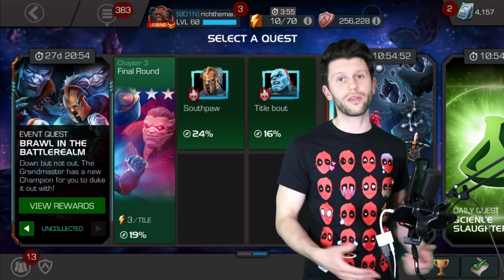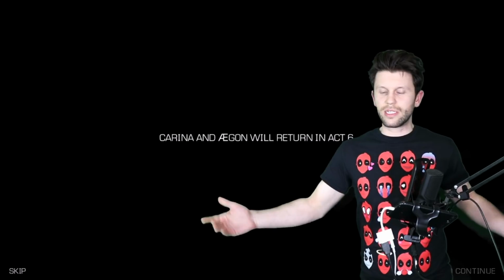Uncollected Boss Fights in Brawl in The Battlerealm | Marvel Contest of Champions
This Videos Topic ▶ We look at some champs to use for Boss fights in the recent Event quest

▶ Games Covered (DOWNLOAD FOR FREE)

CANON SLR2 aka 200D
Cam link
Edited with Cyber Link Power Director 12
Computer - Some hunk of junk that needs replacing